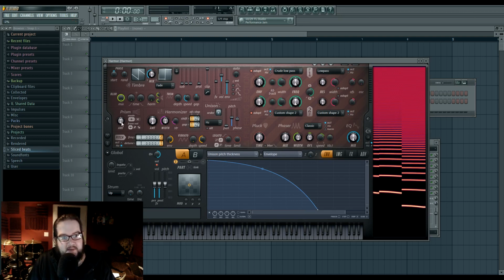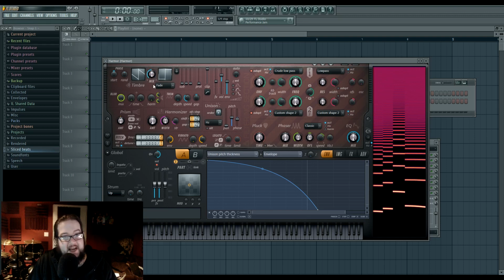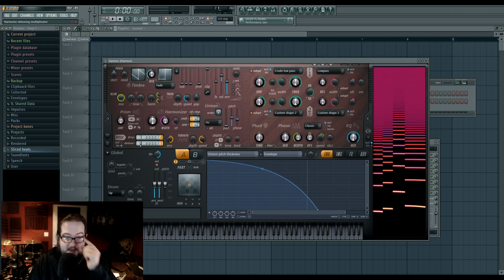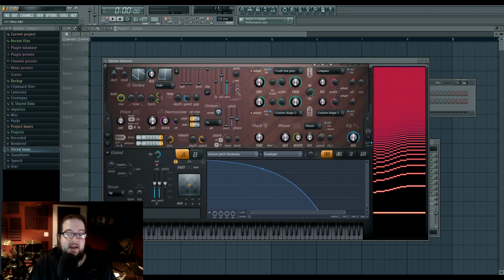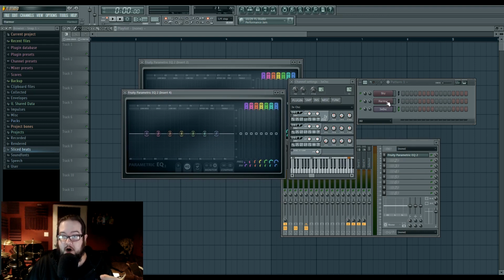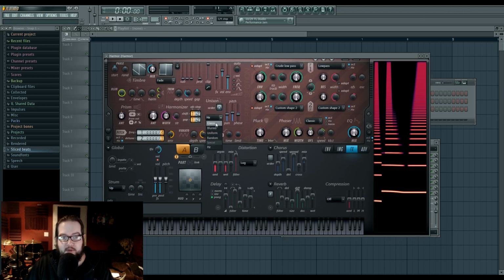How To Bass 62: Funky Square Reese